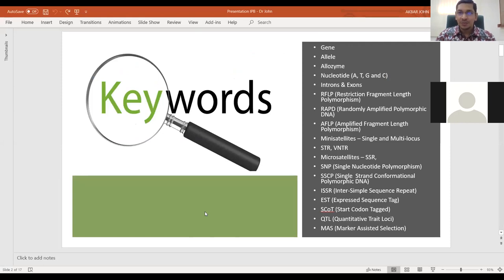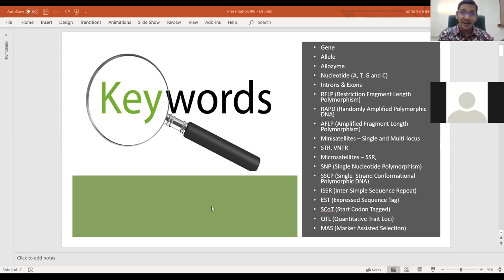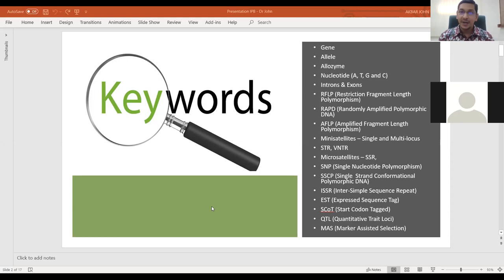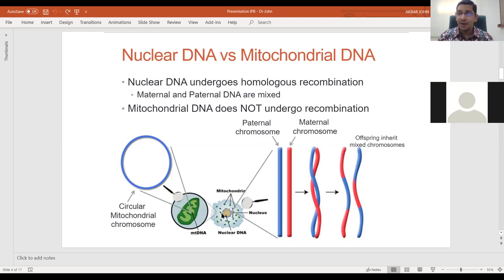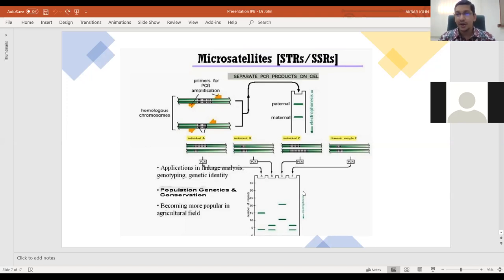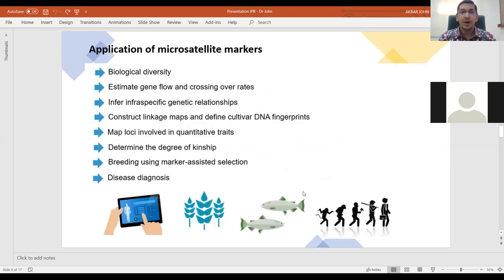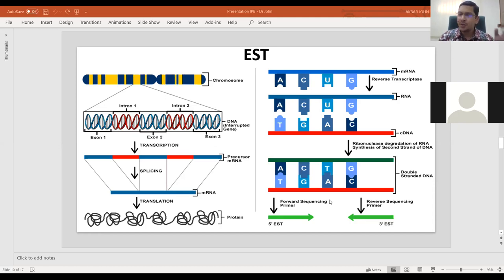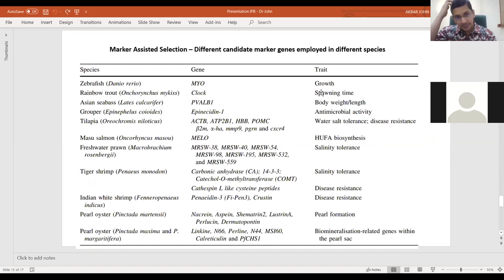Workshop: Application of Molecular Tools in Aquatic Resource Management